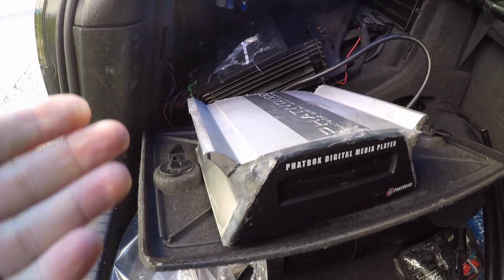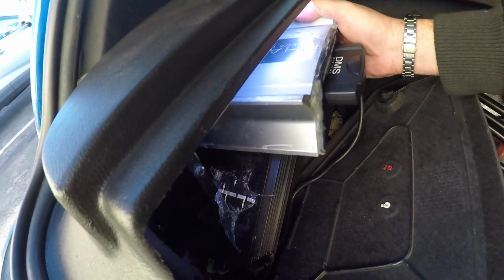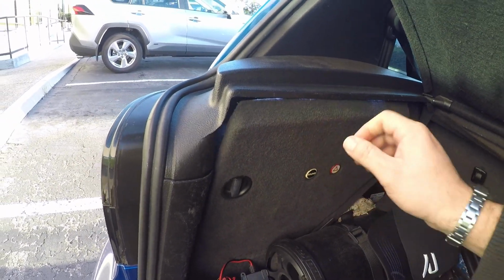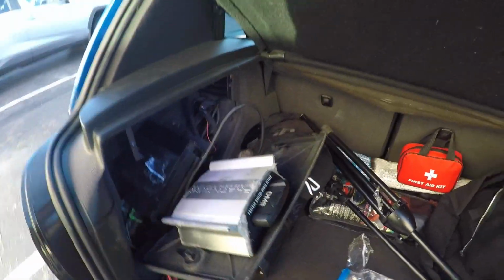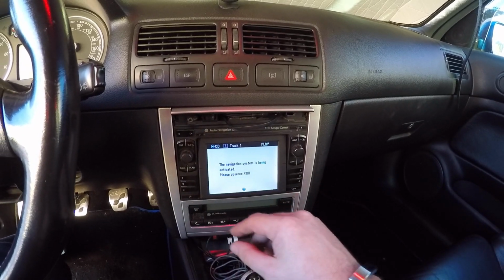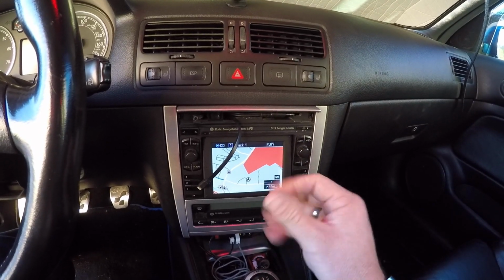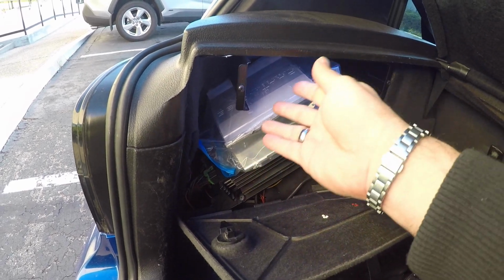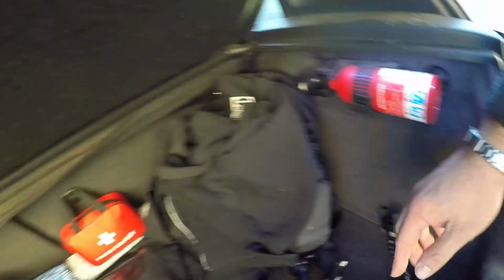Explained: WHAT is a Phatbox??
We explain the amazingness that is the period correct 2000's era cutting edge mp3 player that was an option in VW and Audi vehicles sold in the USA.
Say hi to the Phatbox aka Phatnoise digital music player system.

I hope this gives you something to amuse you for a little while.  Why not check out some of my other videos while you've got some idle time on your hands?

Make sure to like, subscribe, and share if you are a car enthusiast who enjoys working on your own car as a shade tree mechanic or fellow grease monkey, or if you just enjoy watching the misery of trying to keep one of the most notoriously unreliable cars ever produced in running condition!

Not even Ratarossa, Scotty Kilmer, The Car Wizard, Johnny the Car Ninja, Hoovie or Tavarish would dare tackle the insanity of resurrecting and modifying a 206,000 mile Corrado VR6 at the same time as a vintage Fiat Spider and maintaining a 230,000 mile 1.8t Jetta while tooling around in a 166,000 mile Mk4 R32 daily driver!!  But I'm a special kind of crazy.

If you have an .:R32, Corrado, Fiat, Alfa, or some other weird quirky car that is a challenge to keep on the road, please share in the comments!  If you've got a Sequoia, have pity on the other car owners whose vehicles will not outlast the rest of civilization as we know it.

Always looking for creative ways to be able to continue generating helpful content to empower others!

Want to be in a video of mine? Certain levels of sponsors will be invited to be in upcoming videos!

Follow Brendan on Instagram & Twitter @brendanprout